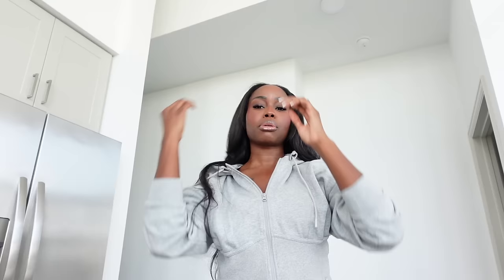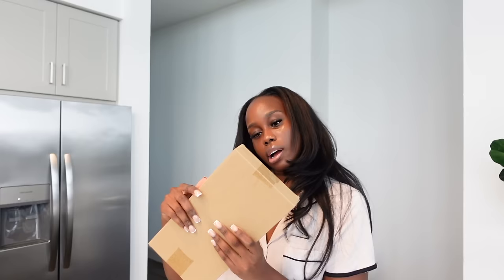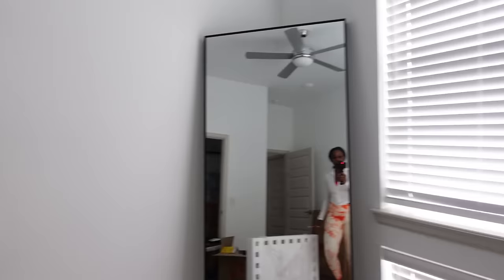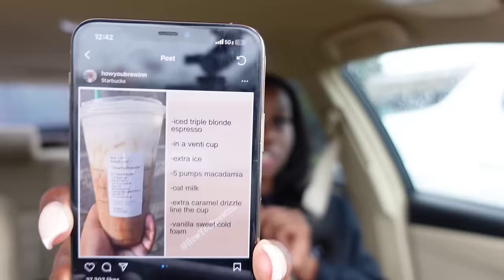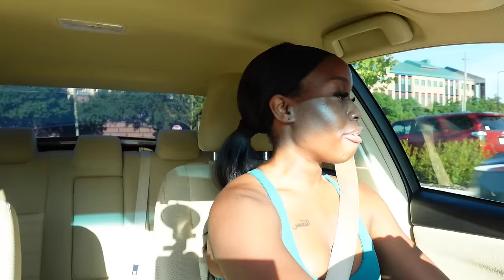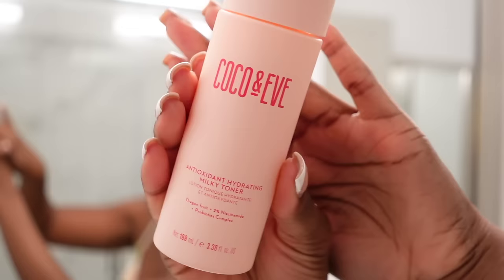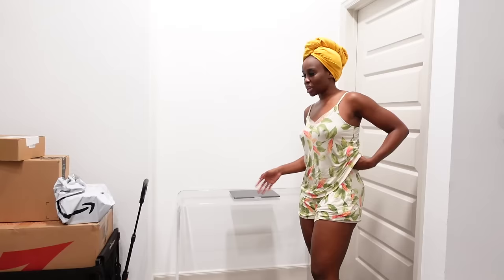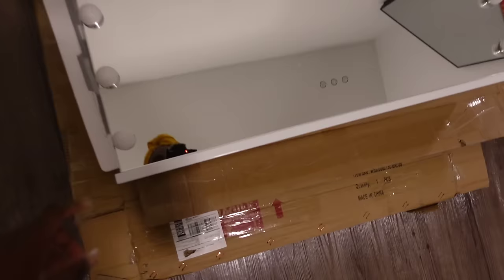WEEKLY VLOG: I'M STRUGGLING! BEAUTY TIPS, NEW FURNITURE, FILLER, AMAZON HAUL +more|THE DESSY RAY WAY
*WATCH IN 1080p!!! (trust me lol)**

What's good Ray gangggggg :)

WOWWWWWW!! Long time, no vlog :( I am so so sooooo sorry for the delay! Life has been LIFING, and I needed a breather. Please forgive me! lol I am so deeply blessed to have y'all as my support system gang. I really hope you enjoy this craziness of a 2 hour vlog. Meet me in the comments!

◦ Magnolia Farms Cook Book
◦ Cooking For 2 Cook Book
◦ Coffee Glass Set
◦ Ribbed Vase
◦ Shower Shelves
◦ 3 Cork Bar Containers
◦ Acrylic Desk
◦ Office Chair
◦ Faux Tulips

◦ Depop: @thedessyrayway

I would love if you would follow & engage with me ♡

RANDOM HELPFUL INFO:
◦ Upload Schedule: 1-2 times a week
◦ Editing Software I use: Final Cut Pro X
◦ Age: 29
◦ Location: Houston, Texas
◦ Ethnicity: Nijaaa babyyy ♡

00:00 WHAT'S GOOD RAY GANG!
05:15 New skin care
14:04 Amazon haul
20:48 productive morning
24:25 New Vanity!
31:01 I’m in SHAMBLES
57:23 the bounce back?
1:10:44 Facial Balancing
1:26:58 Skin Care Routine & Chats
1:38:28 New Furniture!!
2:01:25 A message to you